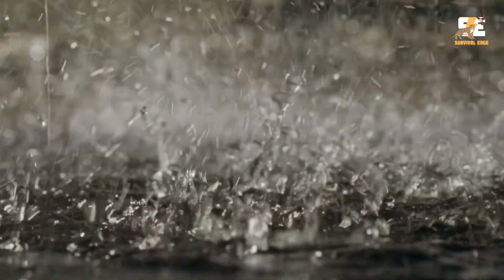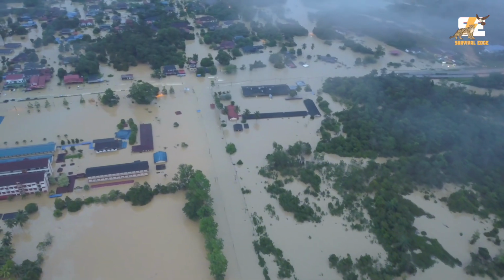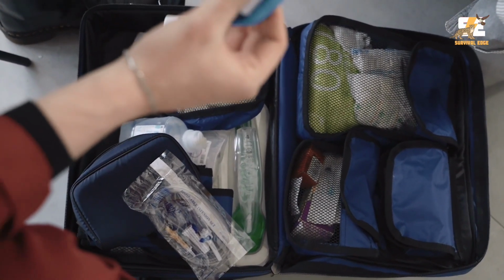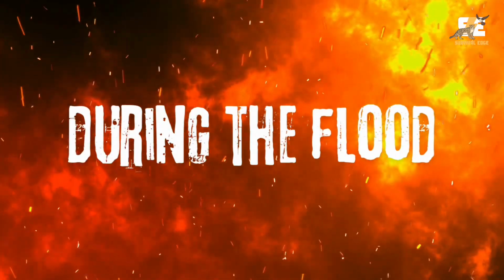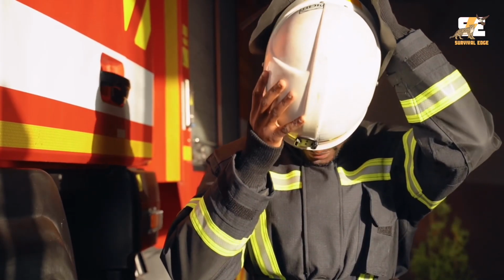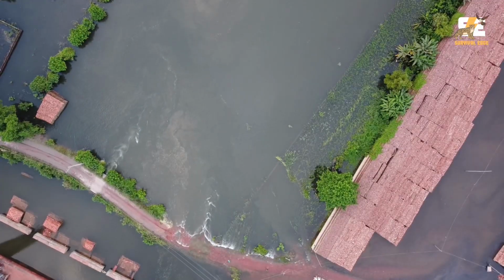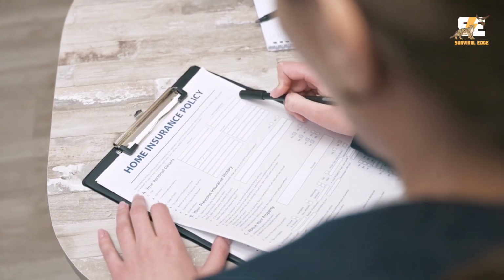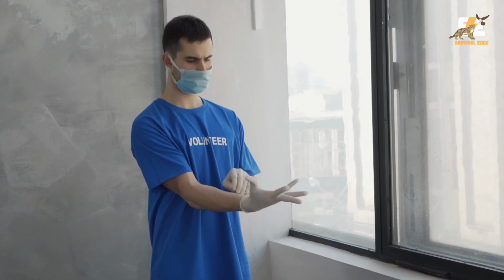How to survive a flash flood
heavy rains has been pouring down with no signs of stopping sea levels seem to be rising and worst of all waters are coming at you faster than ever.

Floods wreak havoc all over the world, causing terrible damage to homes, ruining infrastructure, drowning people and spreading disease after the flooding stops. What do you need to know to stay safe?
There have been so many floods the past year and sadly a lot of lives have been lost too. In this video, I share tips on how to prepare for, and survive floods. We will also explore the definition of flood, its causes and what are the best ways to ensure the safety of yourself and those around you. Let people have access to information so that they too can be safe.

Chapter Timestamps
0:00 - Introduction
0:17 - Places affected by floods
0:58 - Prepare
2:15 - During the flood
3:35 - Aftermath